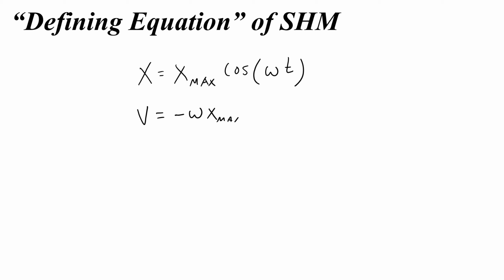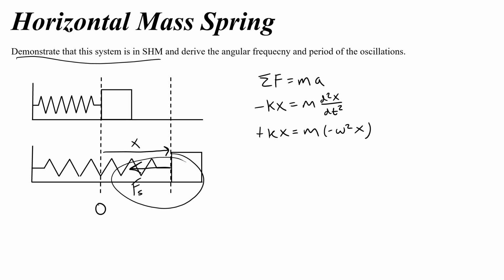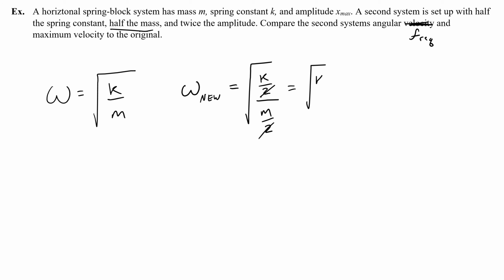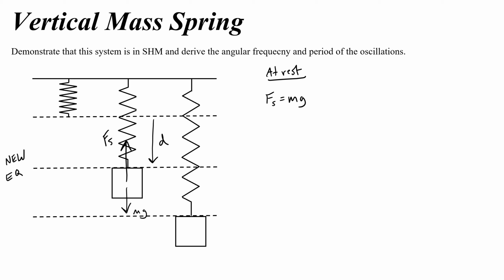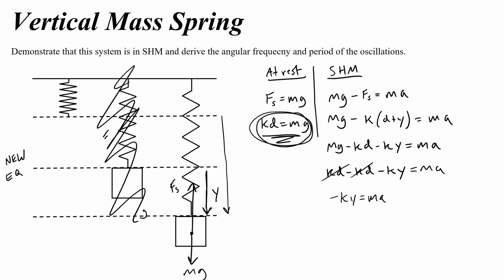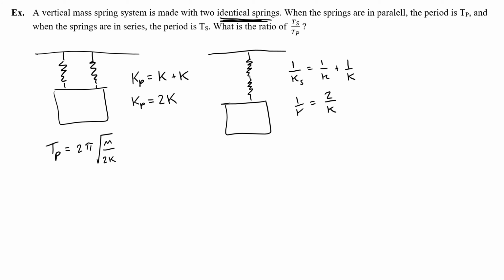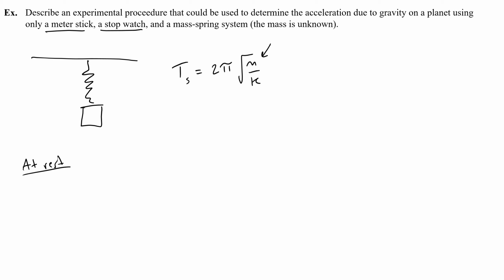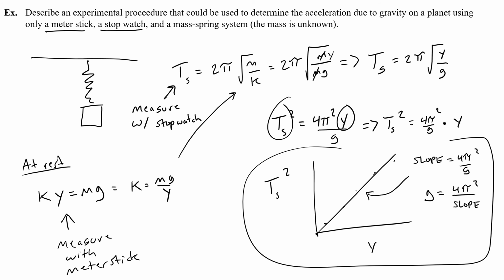How to Derive Period or Angular Frequency for Mass Spring Systems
Simple harmonic motions often involve mass or block spring systems. This video goes over vertical and horizontal systems and how to derive their periods and angular frequencies. Example problems in the AP style are shown.